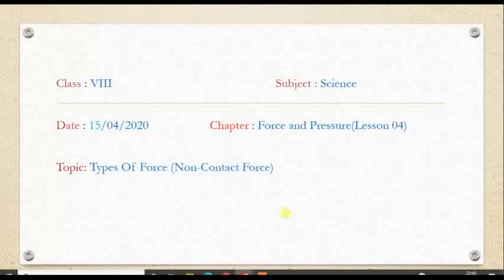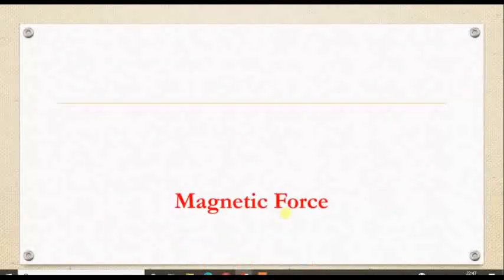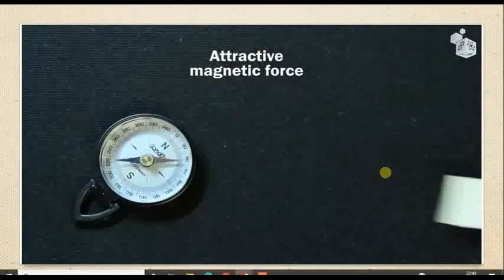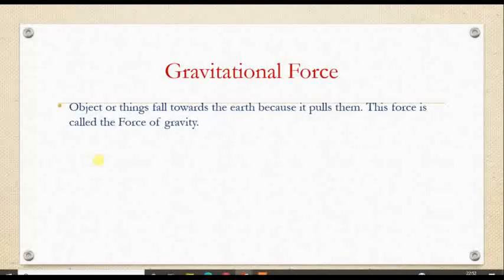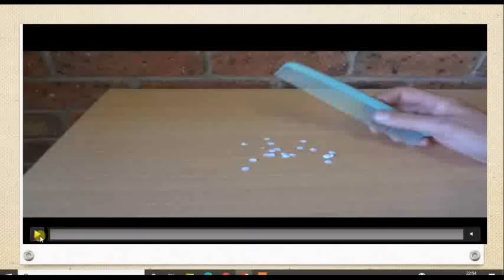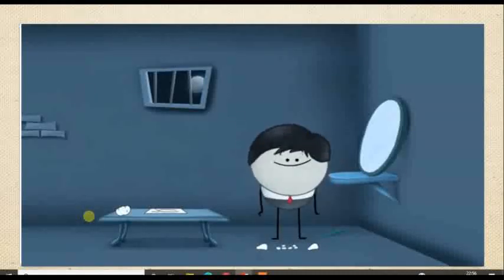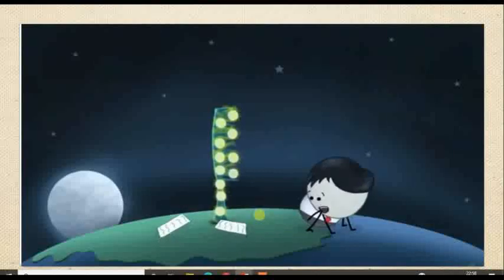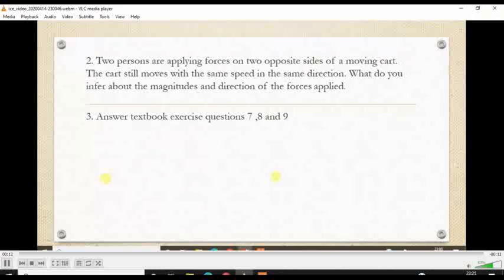Force and pressure ( Lesson -04)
This video covers topic of Non- contact force
Gravitational force
Electrostatic force
Magnetic force